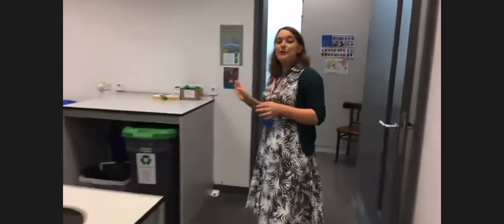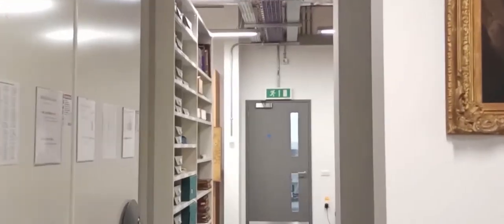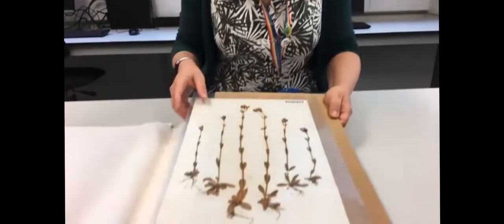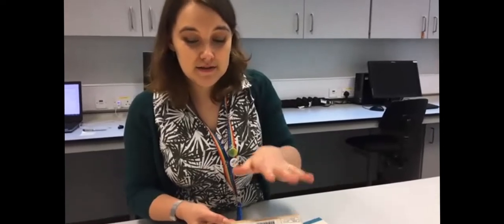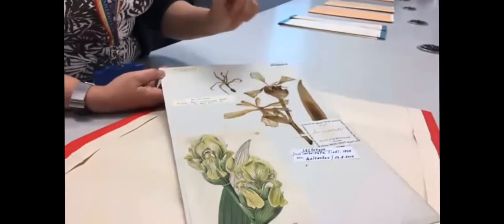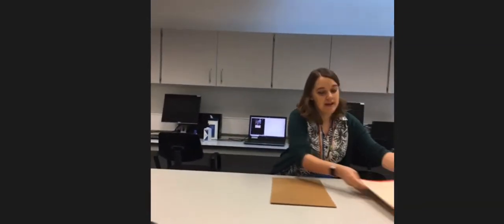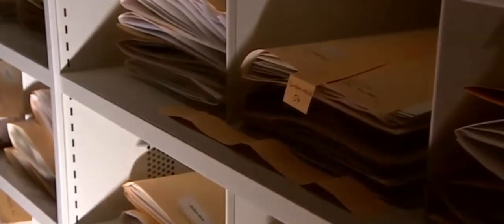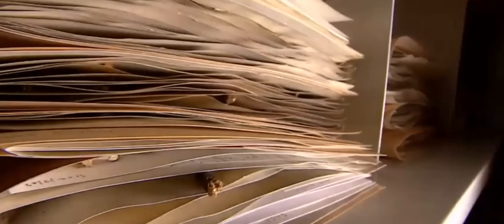Virtual tour of the University Herbarium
Part of the 30th University of Cambridge Alumni Festival.

One of the largest and most historically and scientifically important herbaria in the country, and of international significance, the University Herbarium’s Curator, Dr Lauren Gardiner, is working to bring the collection out of the shadows and making it accessible for researchers and the public for the 21st century. Join Dr Gardiner for a video tour of the collection taking viewers through the Herbarium, and giving an overview of its history and showing a few highlights from the collection – including Darwin specimens, unpublished botanical artwork, and material from the early 1700s.

Speakers

Dr Lauren Gardiner

Dr Lauren Gardiner joined the University Herbarium in 2017, having previously completed her MA in Natural Sciences at University of Cambridge, MSc at University of Reading, PhD at the Royal Botanic Gardens Kew and University of East Anglia, and then 11 years on the staff at Kew. Lauren’s research career has centred on plant systematics, conservation, and biodiversity data, with field experience around the world, including Madagascar, New Guinea, and the Himalayas. She has a particular specialism in the orchid family and sits on the RHS Orchid Committee.